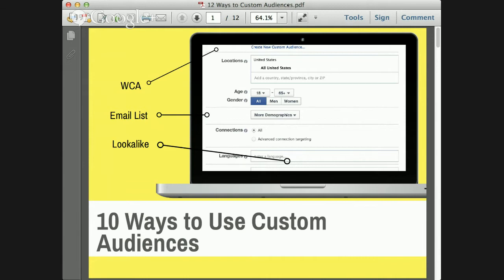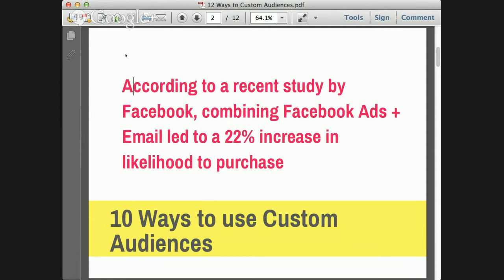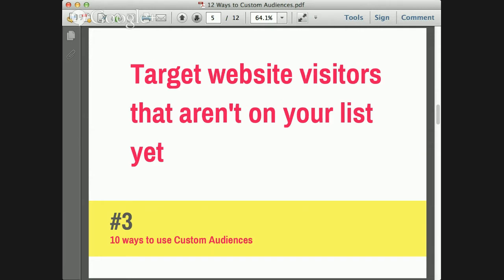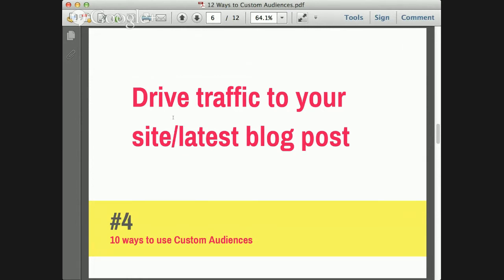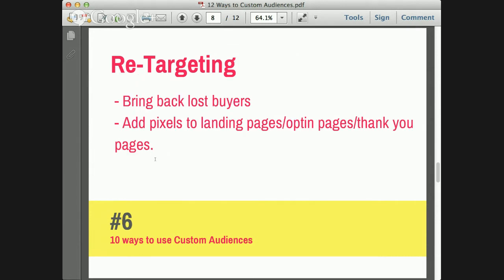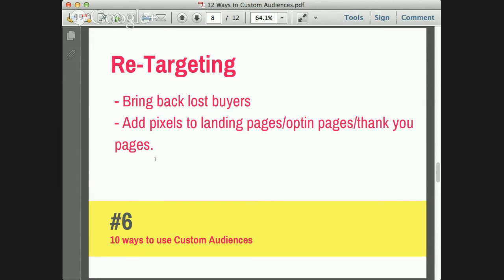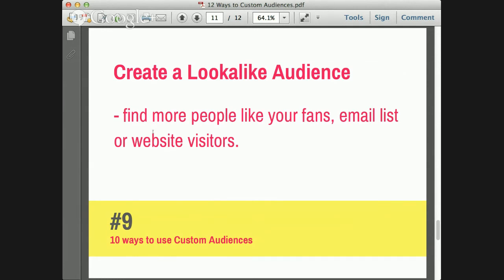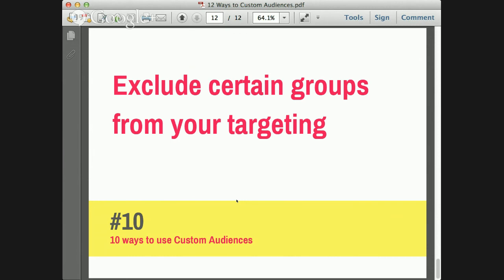10 Ways to Use Custom Audiences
10 Ways to Use Custom Audiences